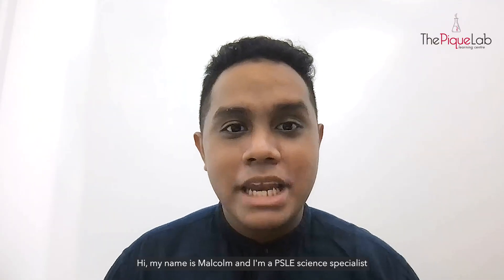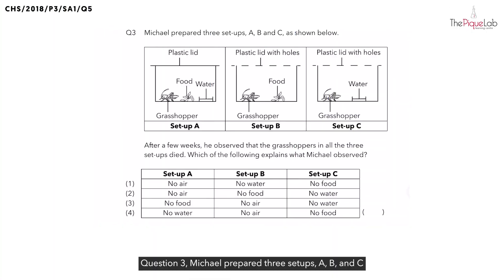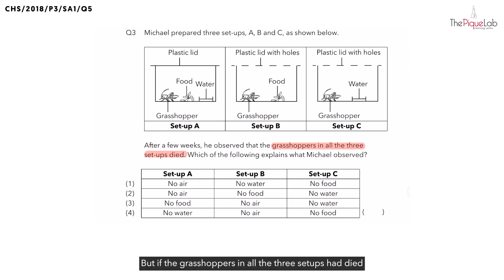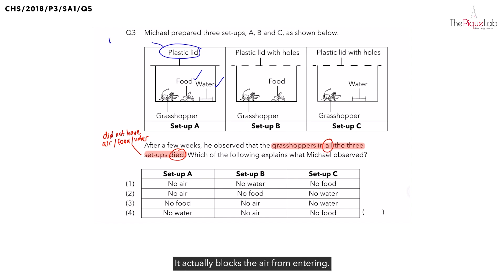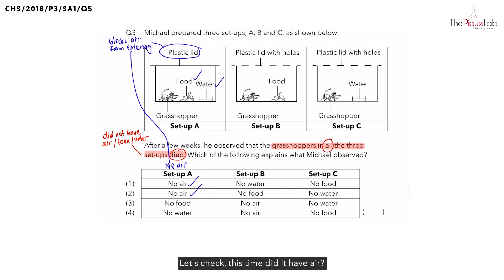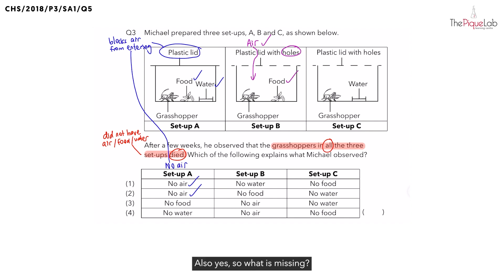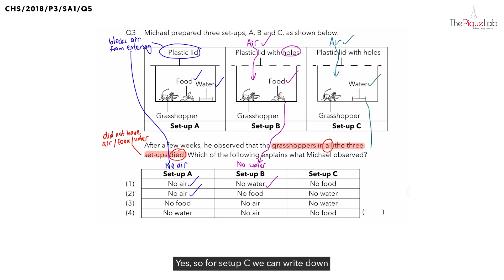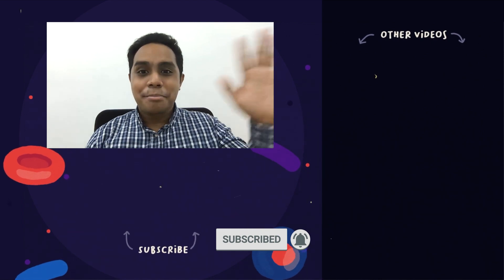PSLE SCIENCE MADE SIMPLE EP98 | Living & Non-Living Things | A Grasshopper's Survival Kit 🦗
In this PSLE Science Made Simple episode, Mr. Malcolm will be analysing a 2018 Primary 3 Science examination question on the topic of Living & Non-Living Things from Catholic High School (Primary) (CHS). Watch closely as he shares his approach in tackling this question on Living & Non-Living Things!